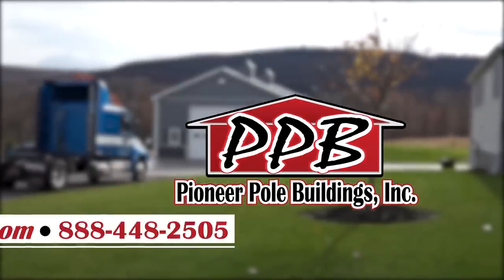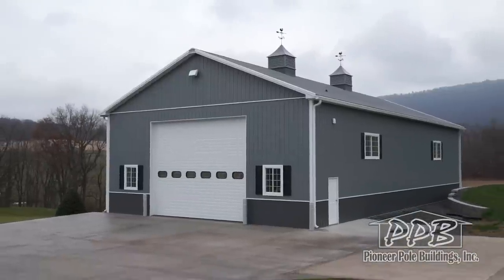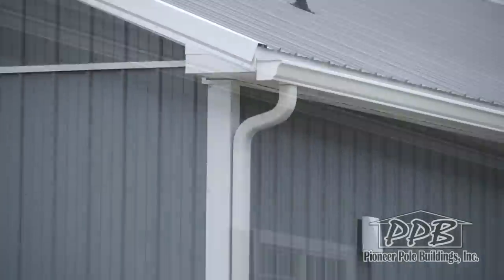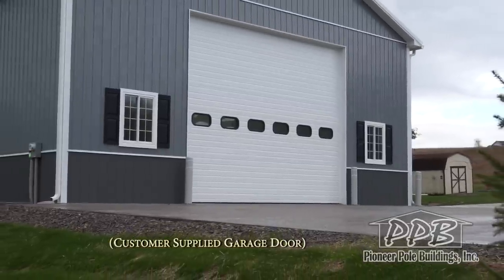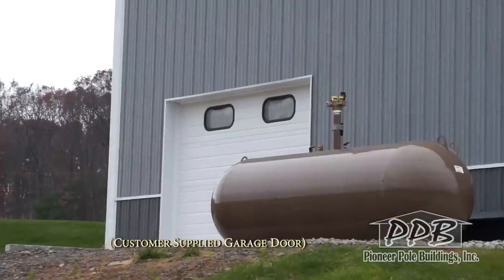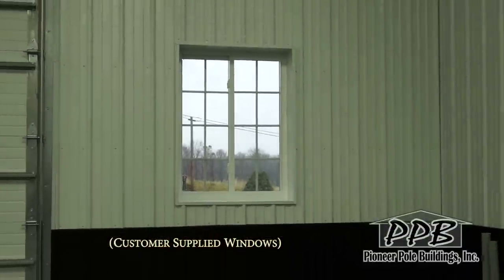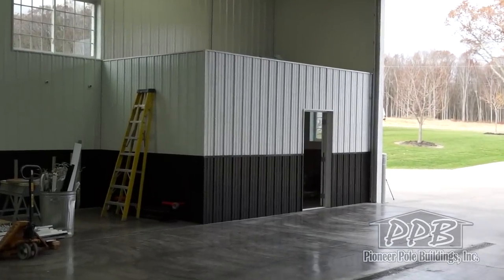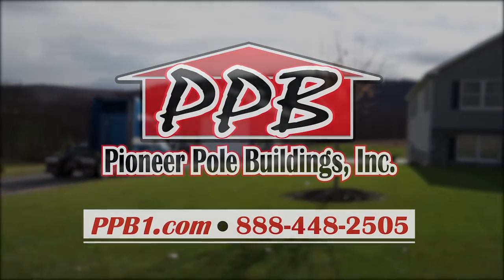42' W x 80' L x 18' H - Garage by Pioneer Pole Buildings, Inc.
Building Dimensions: 42' W x 80' L x 18' 6" H
(ID#: 461)

Siding:
Upper Color: Slate
Lower Color: Charcoal
Roofing Color: Charcoal
Trim Color: All Trim is White

Openings:
(1) 20' x 16' Commercial Garage Door with (6) Windows (Customer Supplied)
(1) 10' x 8' Residential Garage Door with (2) Windows (Customer Supplied)
(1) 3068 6-Panel Insulated Entry Door
(2) 3' W x 4" H Windows (Customer Supplied)
(4) 6' W x 4' H Windows (Customer Supplied)

Overhangs:
Eaves Overhang: 1', Gables Overhang: 1'
Soffit: White Vinyl
164ft.Gutter: 6K, Color: White

Insulation:
Roof: R-38 with Liner Panel
Walls: (Customer Supplied Insulation) with Liner Panel

Miscellaneous:
Two-Tone Siding, Location: Both Eaves & Gables
80 ft. Ridge Vent
(2) 48" Cupolas with Louvers
(2) 46" Rooster Weathervanes